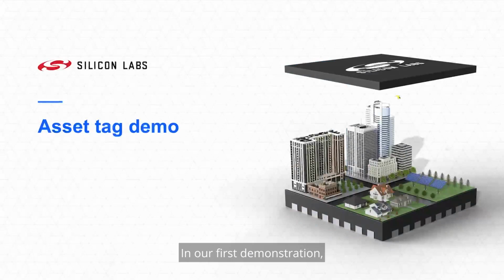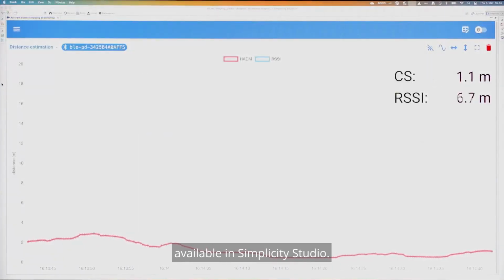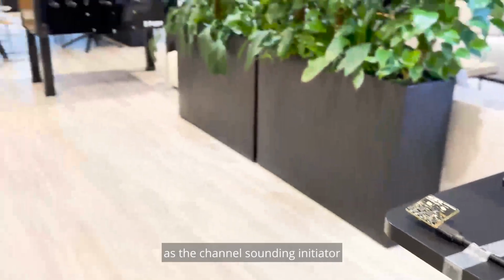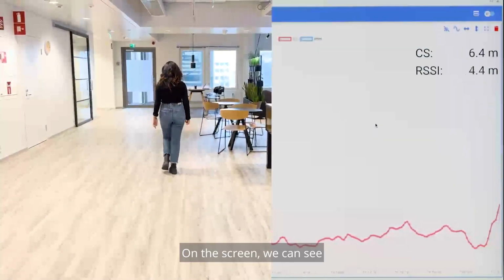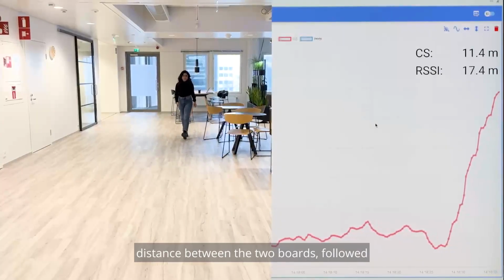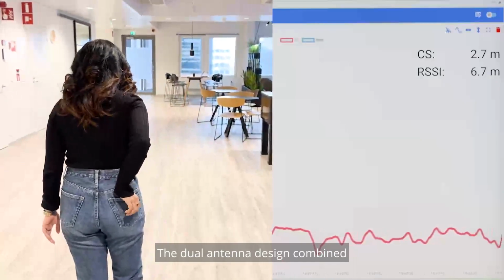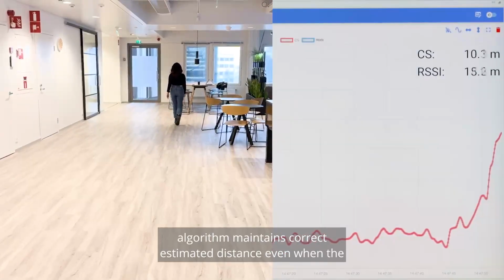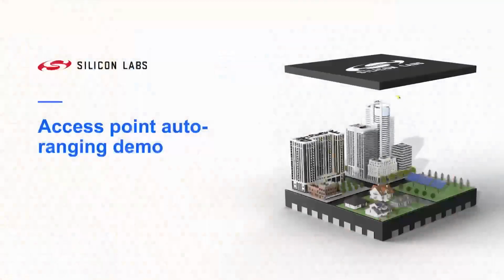Distance Measurement and Automapping with Bluetooth Channel Sounding - Silicon Labs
Part 1: Watch how Channel Sounding enables indoor ranging and accurate distance estimation in both line-of sight and non-light-of-sight scenarios.

Part 2: Watch how Channel Sounding enables auto-ranging between stationary devices like access points or luminaires, allowing them to act as initiators and reflectors, measure distances, and generate a geometric map of their relative positions.